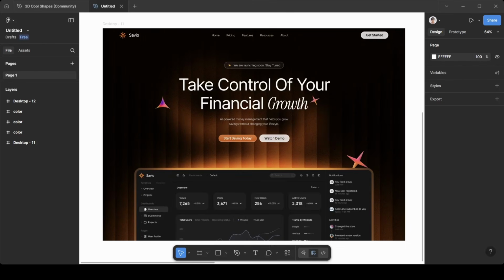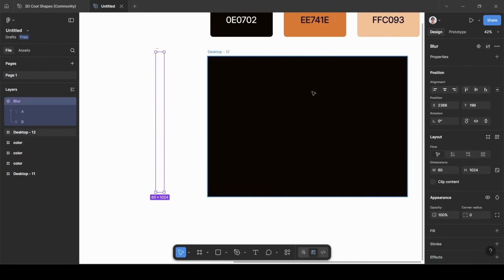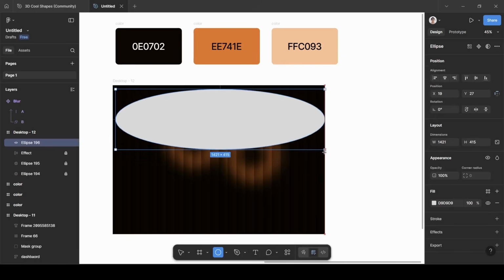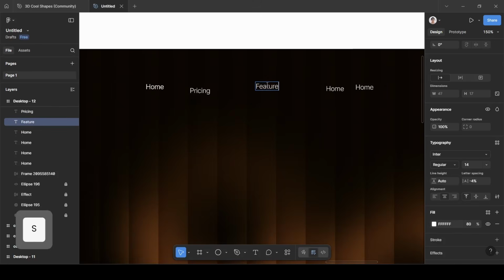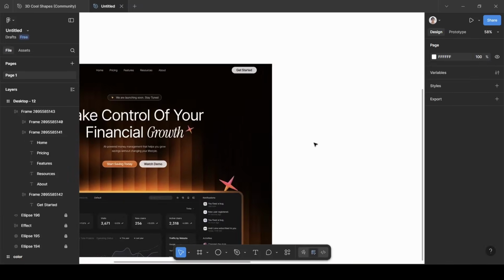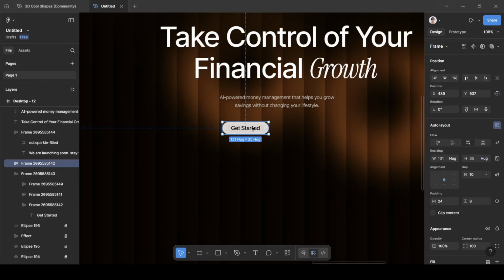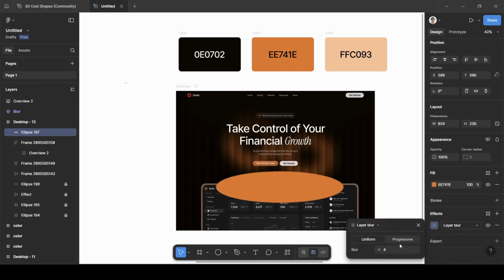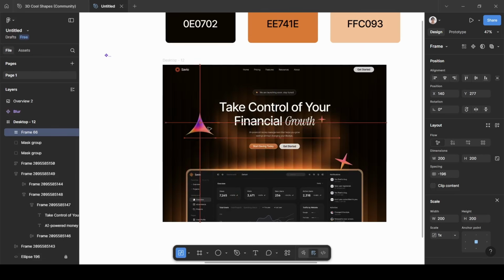Design Premium SaaS Dark Landing page with Refracted glass effect + Glow effects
Learn how to design a Dark SaaS Landing Page in Figma with premium glow effects, refracted glass UI elements, and AI prompt builder sections. In this tutorial, we’ll walk through step-by-step how to create a clean, professional, and modern SaaS landing page design that looks premium and polished.

Whether you’re building a Figma SaaS landing page, working on dark UI design, or exploring refracted glass landing page effects, this tutorial will help you master the techniques. We’ll cover typography, layout, glow effects, and professional UI/UX design practices to create a stunning AI-powered SaaS website design in Figma.

Perfect for beginners and intermediate designers who want to level up their skills and create premium landing page designs in Figma.

You’ll learn step by step how to create:

A professional SaaS-style hero section

Glow & light beam effects in Figma

Dark UI with clean, minimal layouts

Modern landing page design principles

Perfect for anyone looking to sharpen their Figma UI/UX design skills and create stunning landing pages for SaaS, AI, or portfolio platforms.